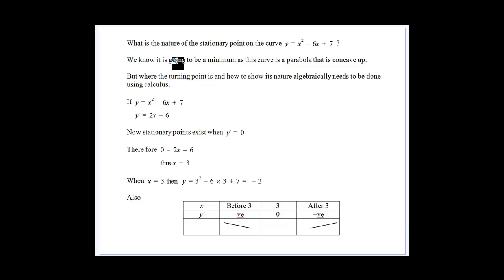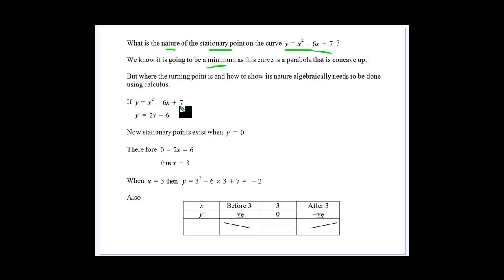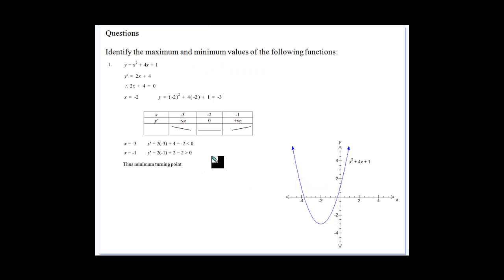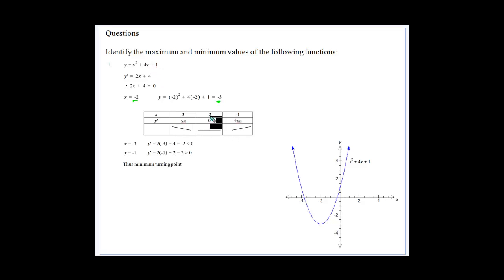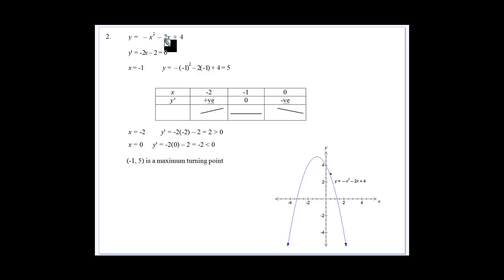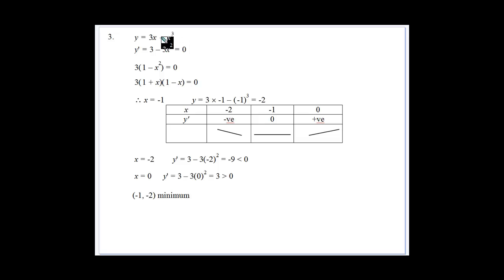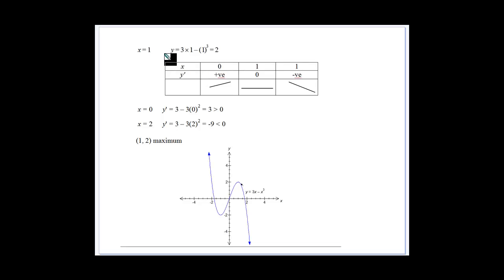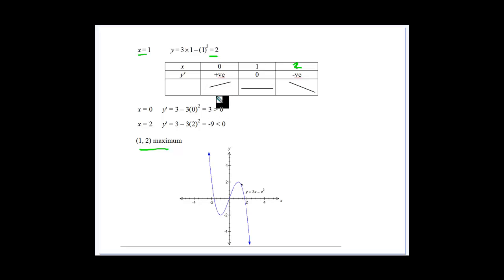Geometrical Applications of Calculus Stationary Points 2